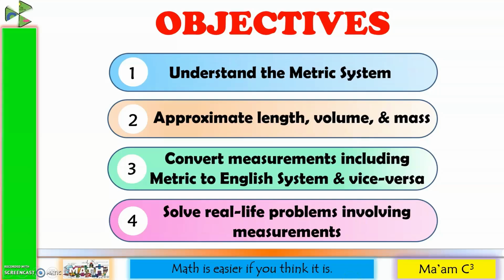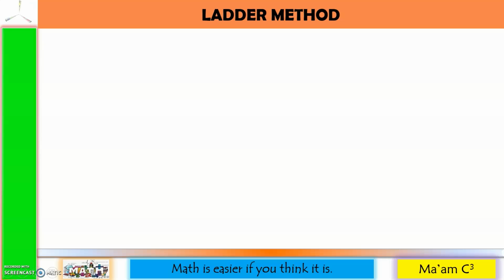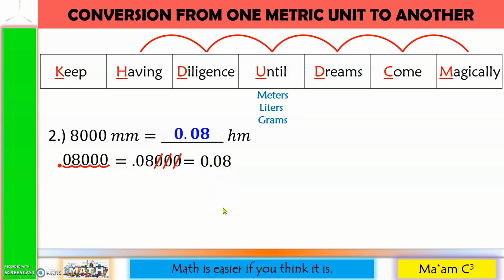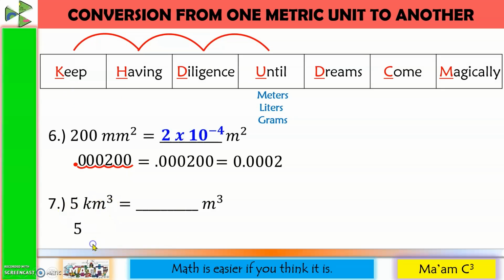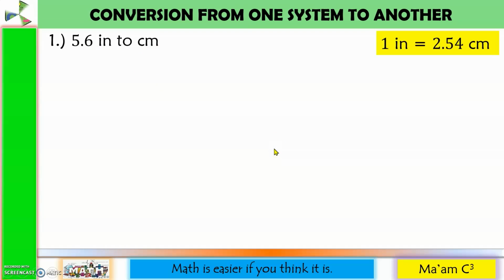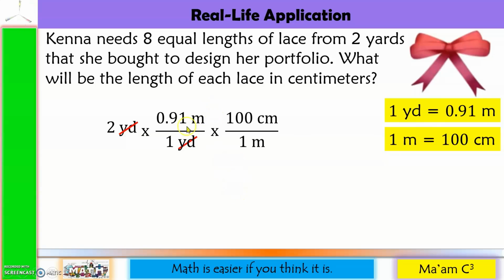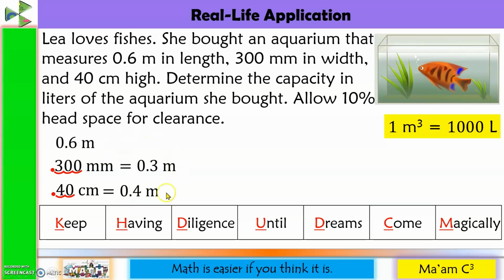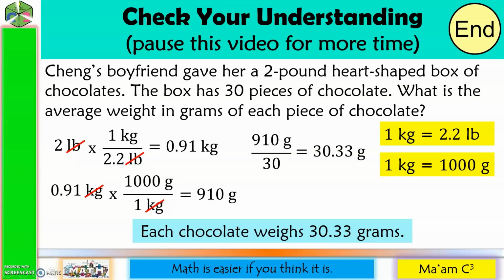Metric System of Measurement - Part 2: Conversion (with shortcut method)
This video lesson is part 2 of my discussion on the Metric System of measurement. Here, I show how to convert from one metric unit to another using two different methods. I also included converting from English System to the Metric System and vice-versa. There are also world-problems applications here.
Happy learning!